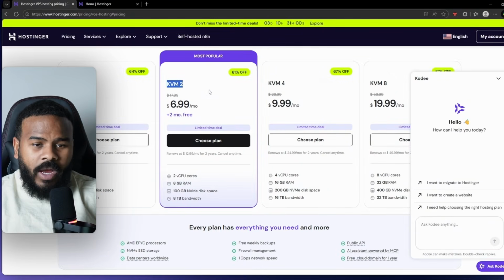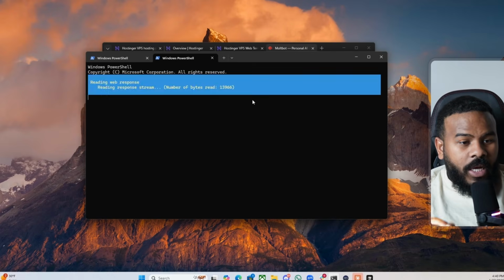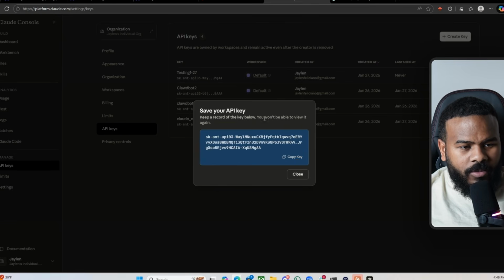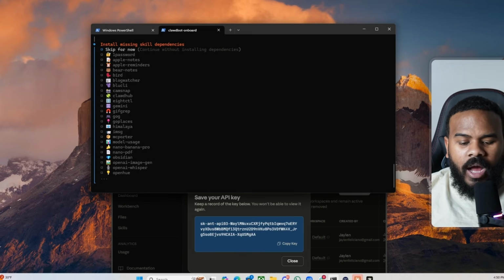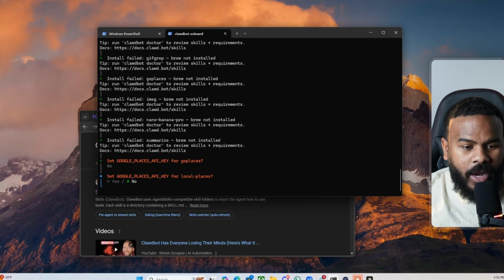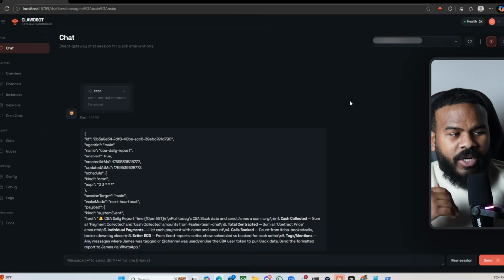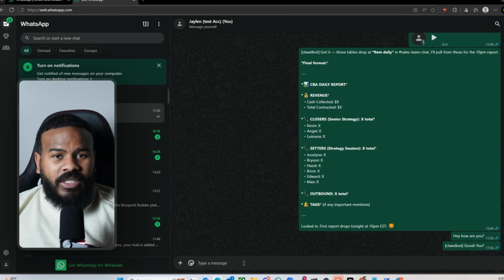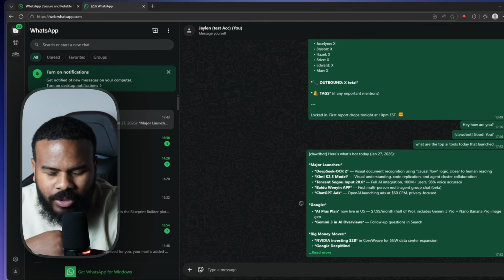ClawdBot/MoltBot/OpenClaw Explained: Why Everyone's Talking About It in 2026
📚 Join my FREE community for creators & founders building SaaS and AI products

Discover how to set up ClawdBot/MoltBot/OpenClaw, the revolutionary AI agent that transforms your phone into a powerful AI assistant capable of taking real actions on your behalf.  This comprehensive tutorial walks you through everything from understanding what ClawdBot/MoltBot/OpenClaw actually is and why it matters for business owners and entrepreneurs, to step-by-step installation using a VPS or dedicated machine for security, configuring API keys with Claude, Anthropic, or other LLM providers, selecting communication channels like WhatsApp, Telegram, or iMessage, installing custom skills for tasks like content creation and automation, and implementing practical use cases including daily business reports, research assistance, voice-note-to-content conversion, workflow automation, and persistent AI memory that remembers your preferences across conversations. Learn the critical security considerations you must know before giving AI access to your files, browser, and terminal, explore real-world examples of how to leverage this AI agent for customer support, Slack summaries, content scripting, and high-level automation while you're away from your computer, and understand why this represents the future of AI agents that actually do things instead of just chatting. Whether you're a CEO, builder, content creator, or business operator looking to gain a competitive advantage with 24/7 AI assistance that works while you sleep, this complete walkthrough covers installation on Hostinger VPS, API configuration, skill setup, dashboard navigation, messaging integration, and automation workflows that will help you reclaim your time and scale your operations with cutting-edge AI technology that goes wherever your phone goes.